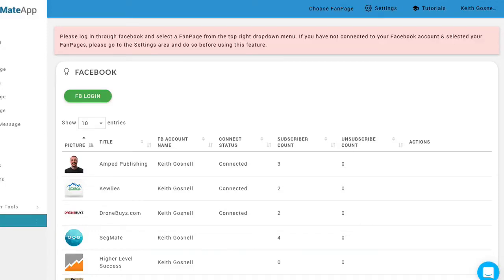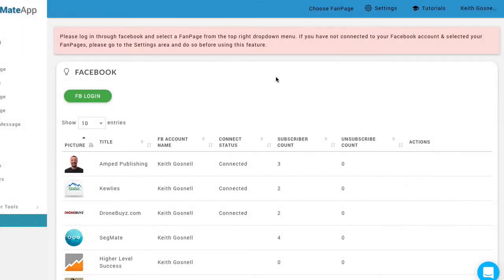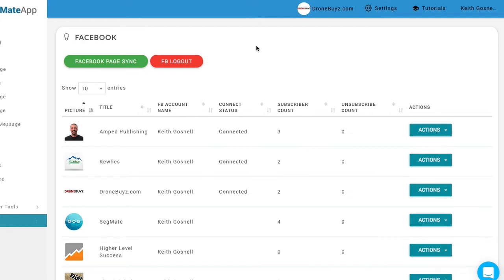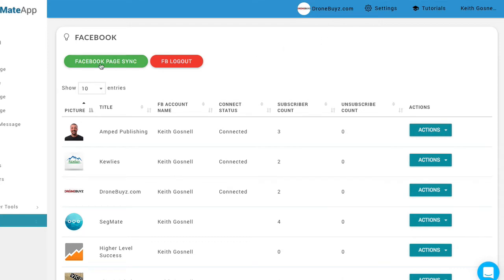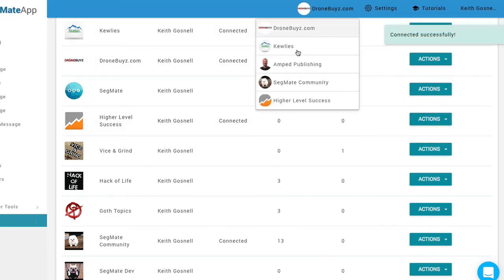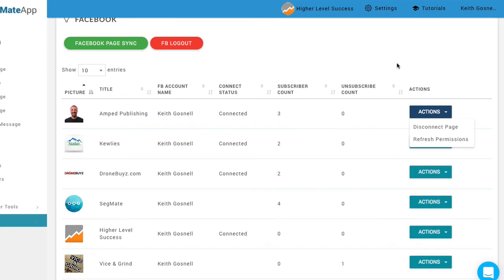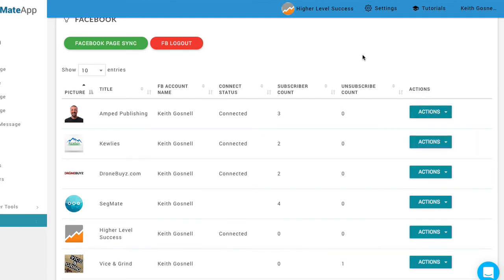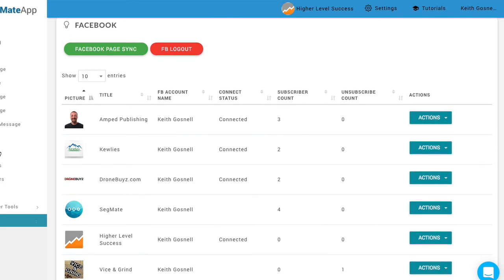Settings - Facebook™ Account & Fanpage Setup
Important Update

1-19-19

When connecting your Facebook account to SegMate for the first time, you will be prompted to give SegMate permission to access your account. In the video below the following steps are not included in the video, but are important.

1. After logging into SegMate, Navigate to Settings - FanPages view. Next, click the "FB Login" button.

2. When the modal appears prompting you to grant permissions, first click the "Continue As (your name)" button. Next, click the "Choose What You Allow" link (as shown below) and you will be presented with a modal from Facebook that looks similar to the image below. Select which Fan Pages you are granting permissions for. The Pages you select in the modal will be the Pages that you sync into SegMate.
Note: You will be given the option to "connect" each Fan Page you grant permissions for.

3. Click "OK". You will then be redirected back to SegMate where you will "Sync" your Fan Pages. Please watch the video for those details.